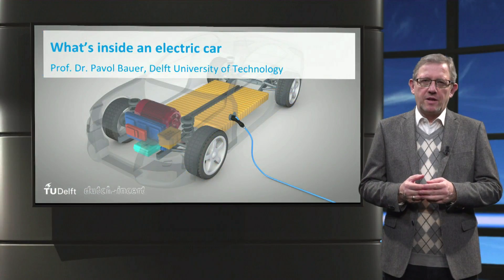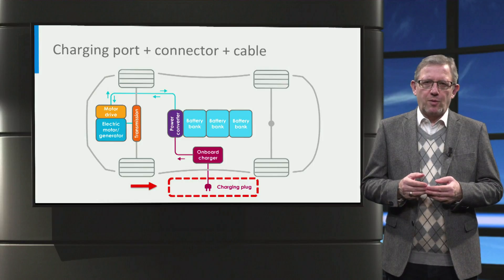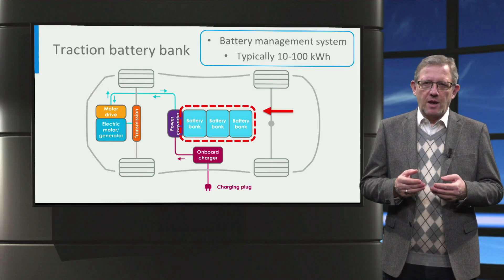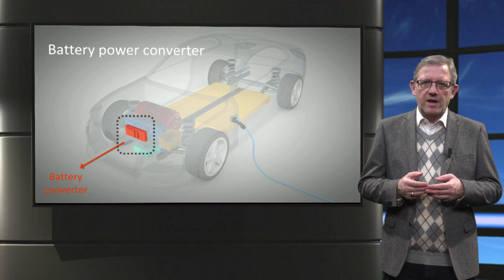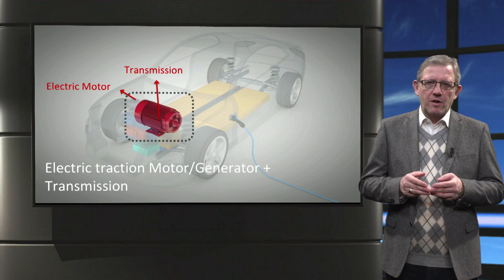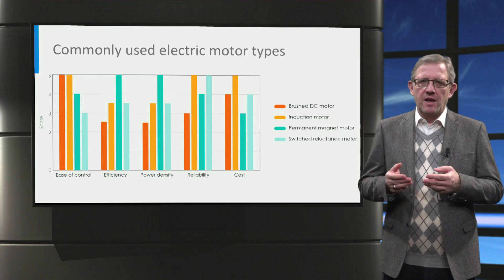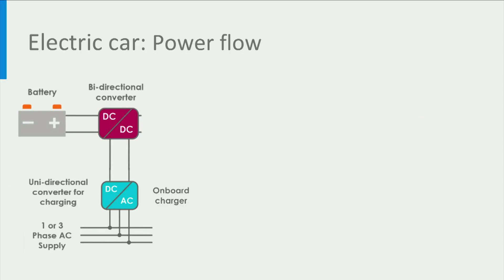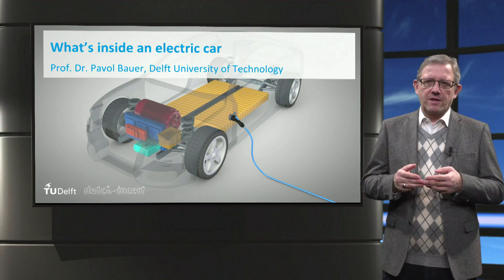eCARS1x_2018_I2-2_Whats_inside_an_EV-video